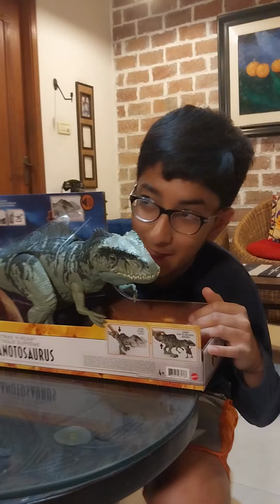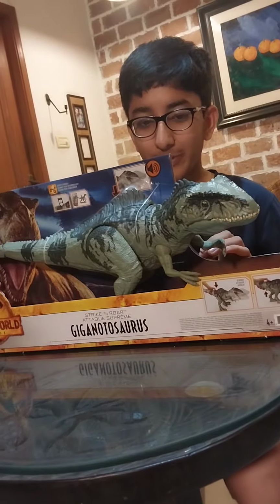Giganotosaurus, My upcoming video on "Sikandar's Toys World."